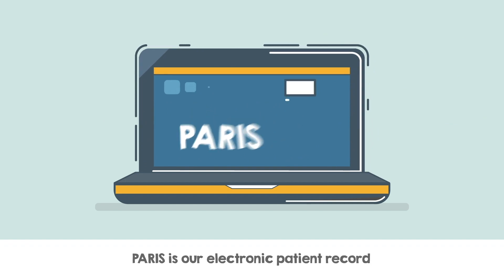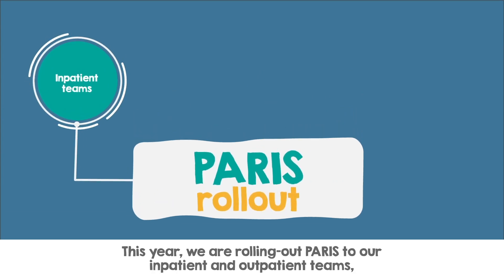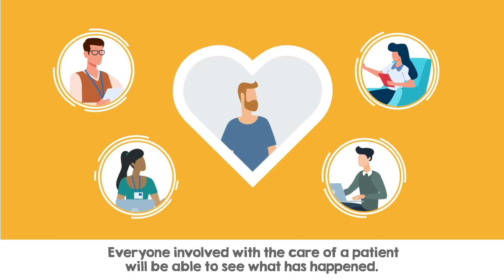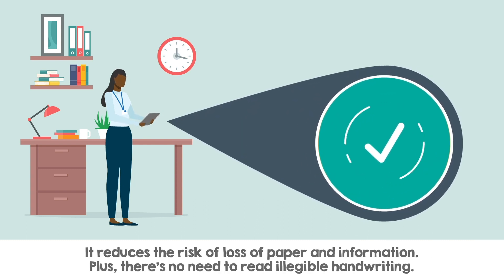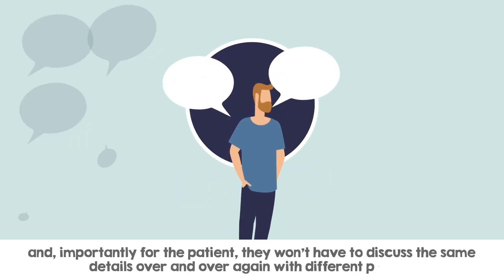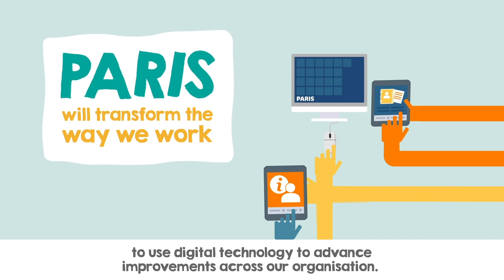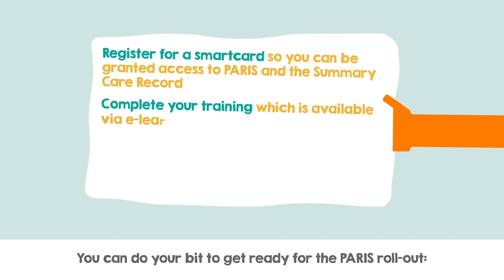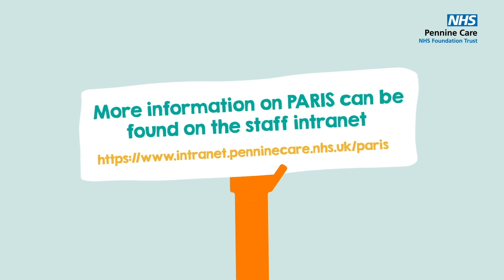PARIS electronic patient record animation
PARIS is our electronic patient record - a system we use to record patient information digitally. It provides a single view of patient information which helps to improve patient care.